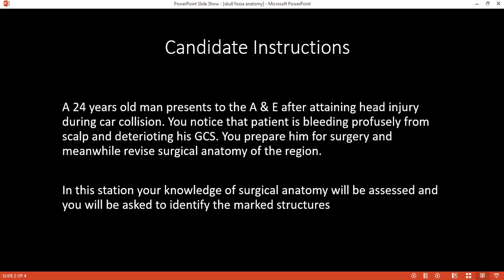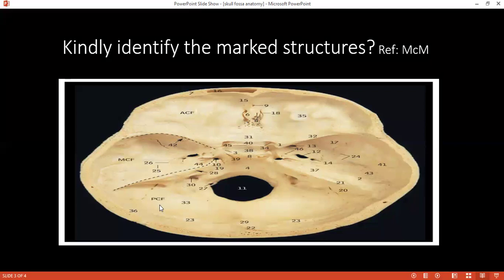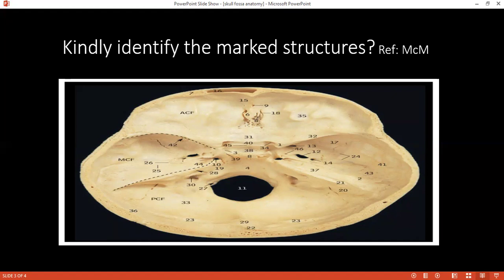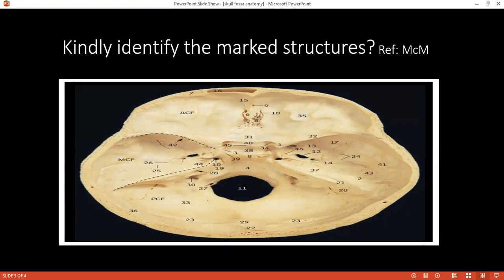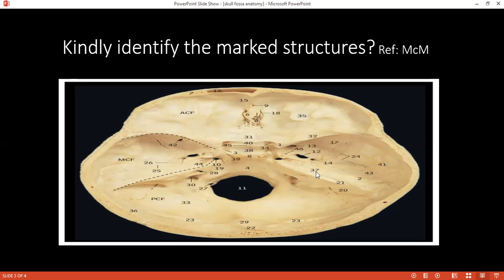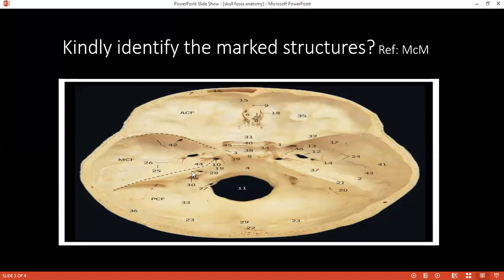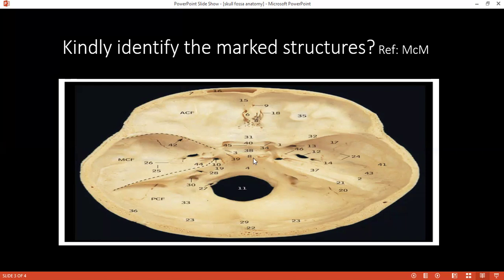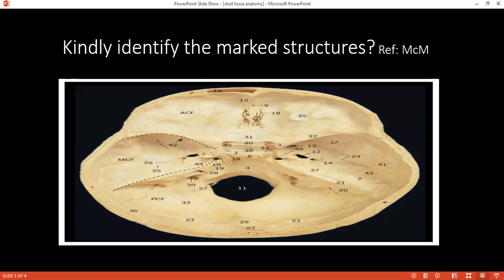SURGICAL ANATOMY STATION OF SKULL FOSSA